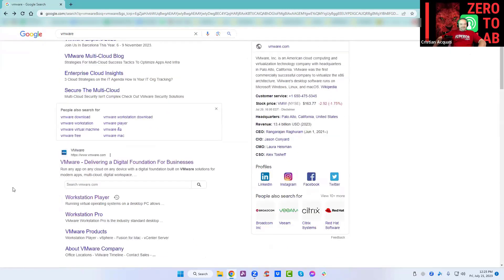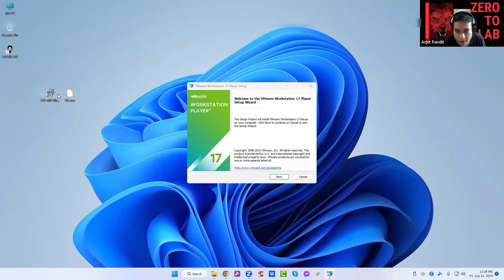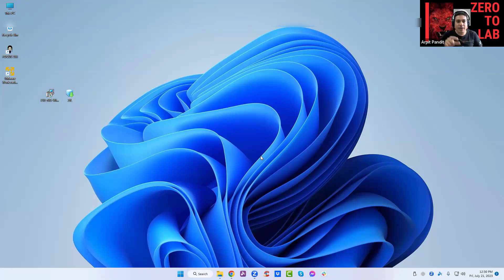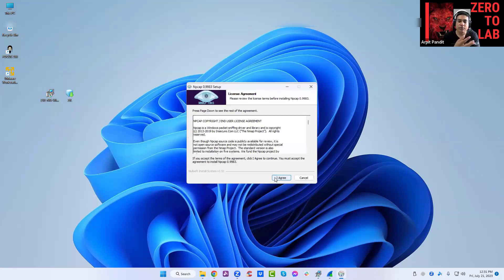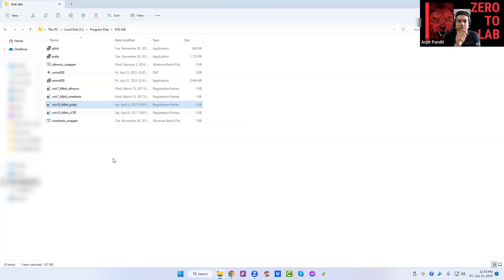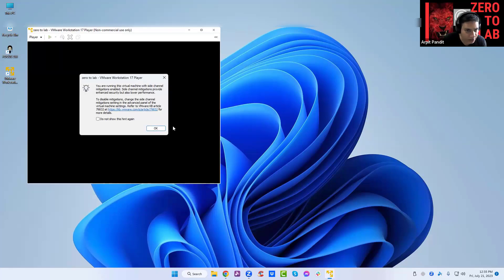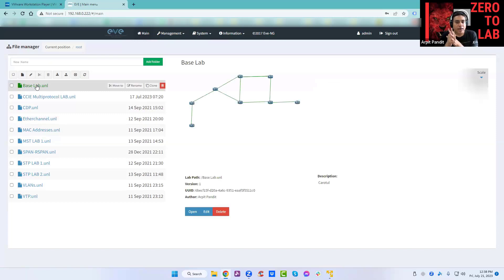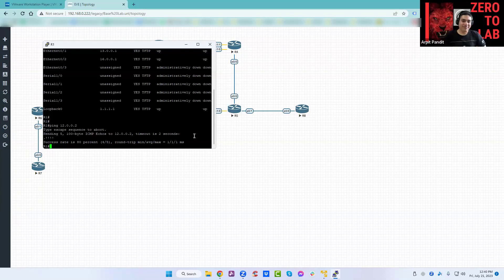How to Install All CCIE Labs in Less than 10 Minutes - Using VMware & Eve NG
Pareto's rule is everywhere and of course our Mind is not an exception.

If we try to go 100% towards the side of Thinking nothing happens and we stay only at Contemplation level.

If we try to go 100% towards the side of Action there is some Motion but we lose too much energy and we give up exhausted.

Take action right now, schedule a Zoom session with me and learn more about this straight away.

We need to Think 20% and take action 80% continuously.

To do that we need to understand more in detail the 2 stages inside the 20% of Thinking and The 2 stages inside the 80% of taking action.

Thinking 20%

Stage 1: Thoughts. Our Mind produces an incredible number of thoughts every day.

Stage 2: Contemplation. When you pay attention to a specific thought you feel the energy, some positive vibe and you start focusing more on it.

80% Action

Stage 3: Motion. When you are at this stage things start moving: reading, learning, you will build the plan.

Stage 4: Action. This is the practical application of your Plan and if you are able to create the Habit you will see massive results.